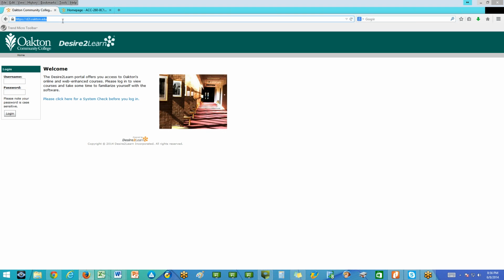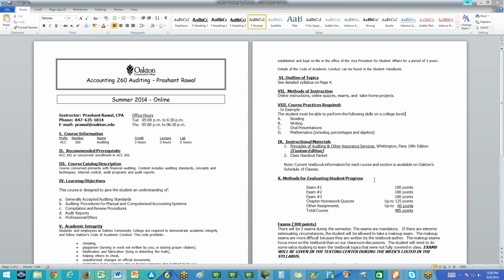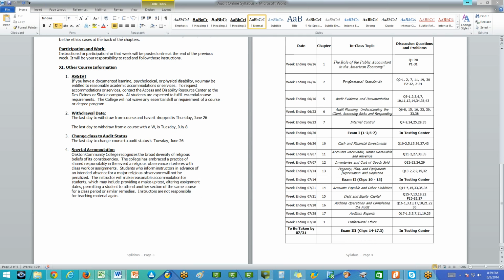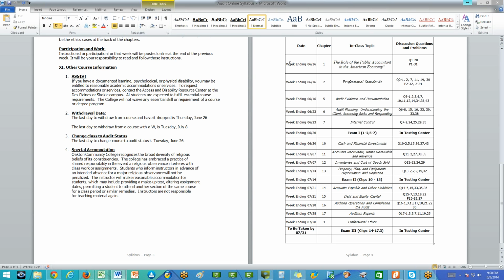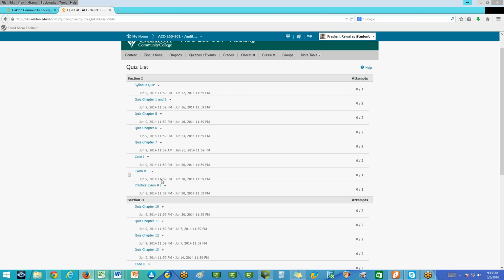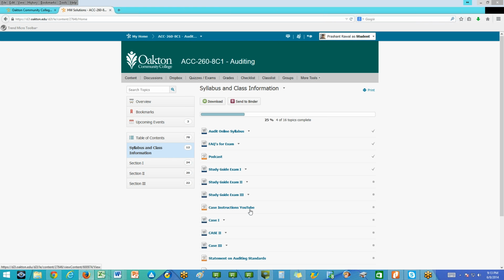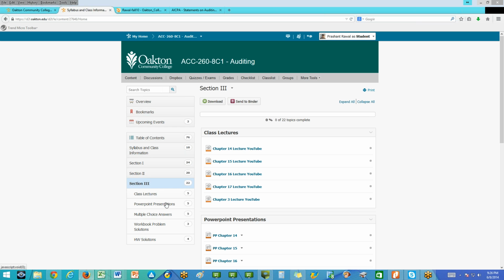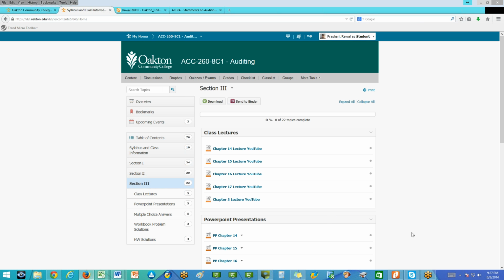Audit Class Instructions